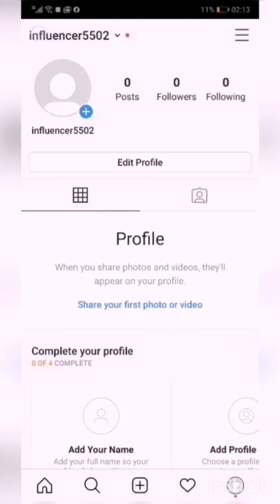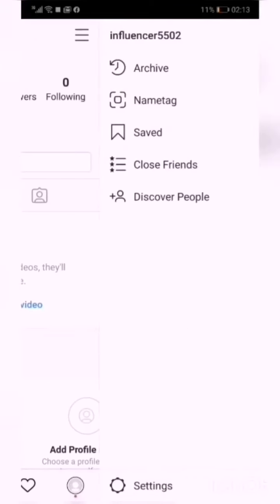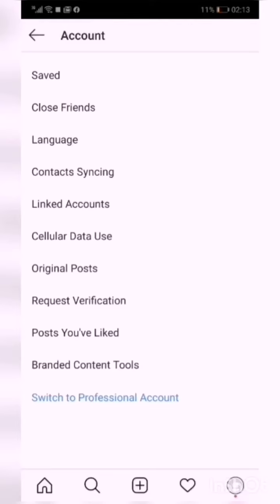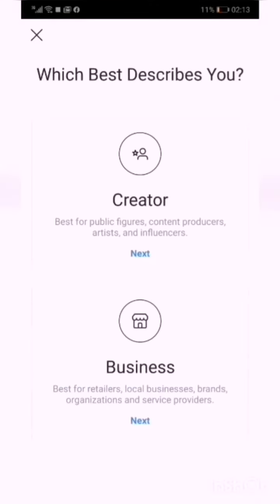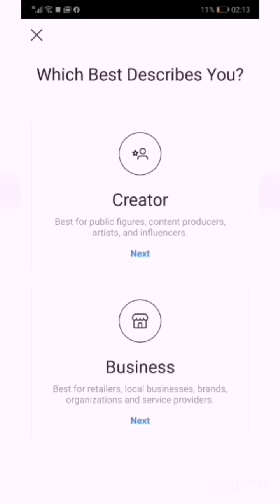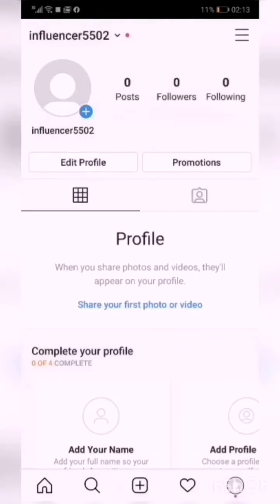Amplifyd- How to create Instagram's creator account and link FB page with it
Here's a step by step video on how you can signup on Amplifyd. alot of you have been complaining that you guys are unable to connect your Instagram with the app. so for connecting your Instagram, you need

1) an Instagram's creator/business account
2)have a fb page linked with it
3)after doing 1 & 2, connect your Instagram via FB page, with the app.